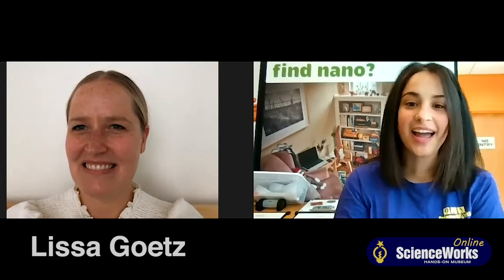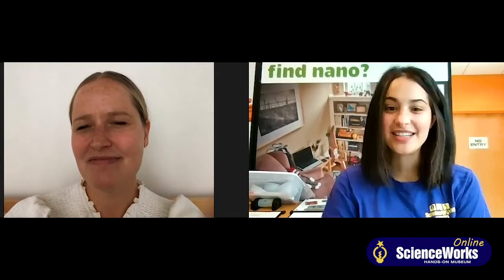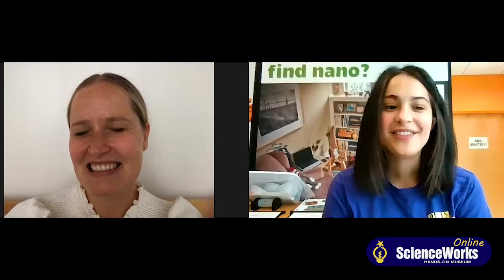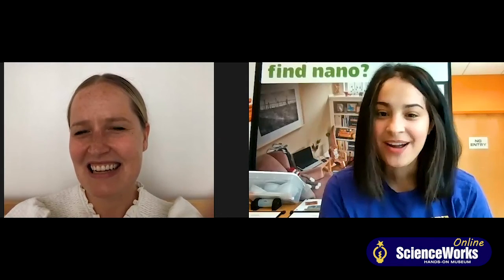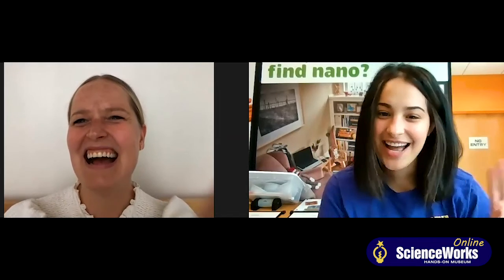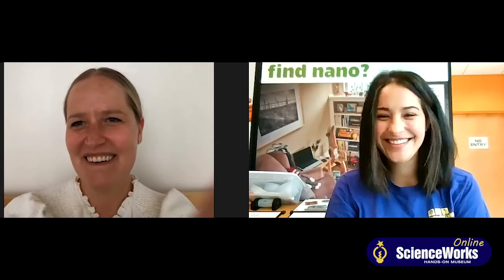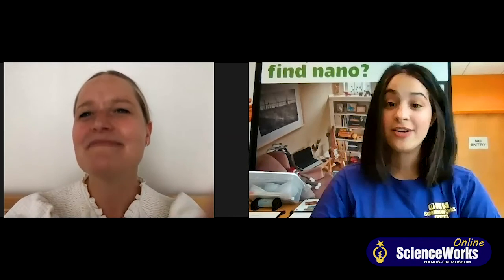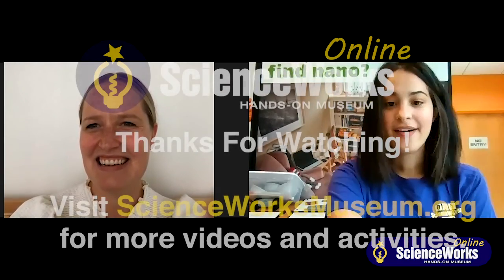What does an architect do?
What does an architect do? Maya has a conversation with Lissa, and architect who designs high rise residential homes in Seattle. Watch and learn  what kind of questions Lissa considers when working on projects. Lissa also gives some advice on what to consider when designing a home for insects.

Thank you to Lissa and Maya for sharing these insights with us! If you'd like to try our insect hotel project, you can get the instructions